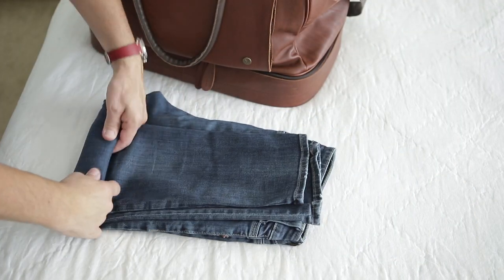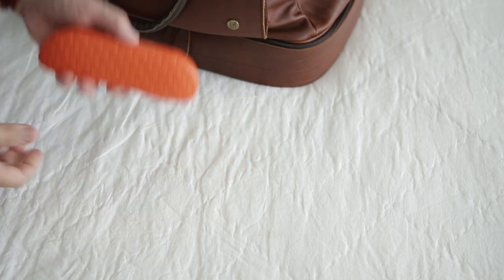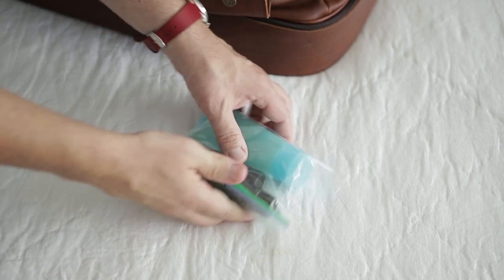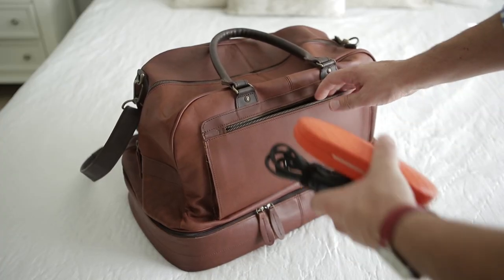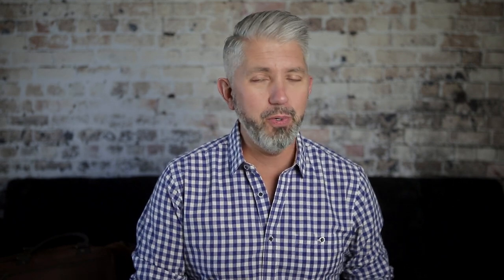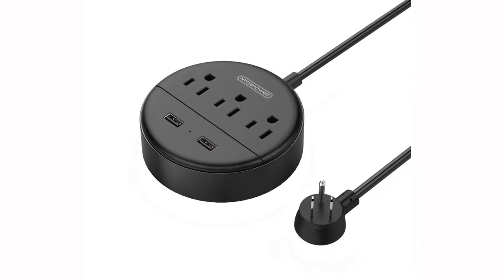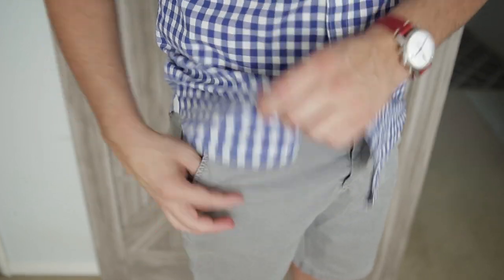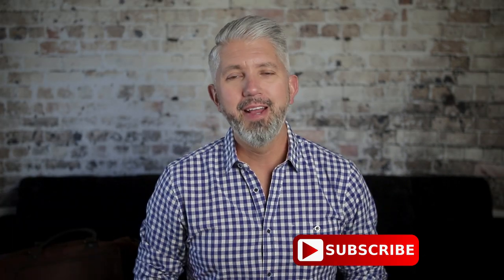Packing Tips For Better Travel